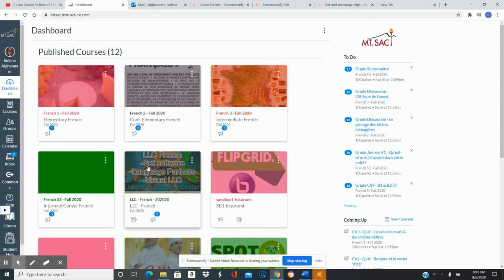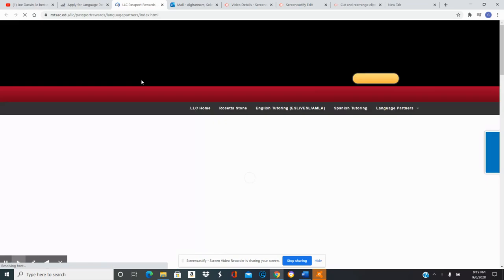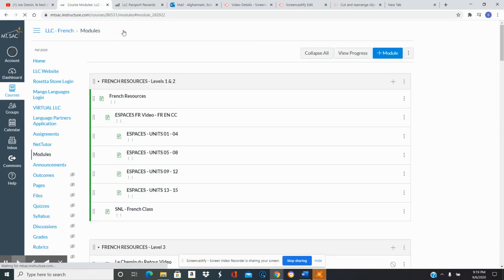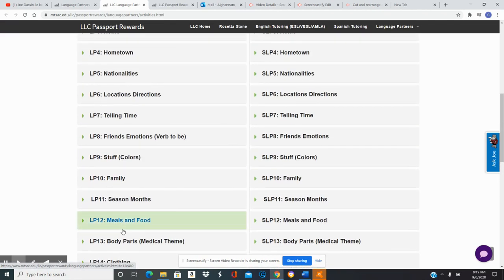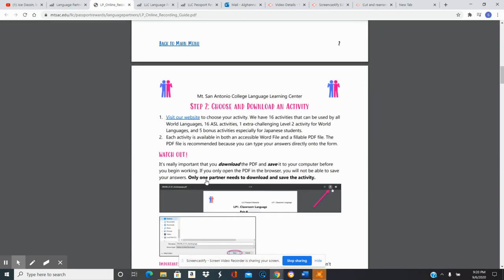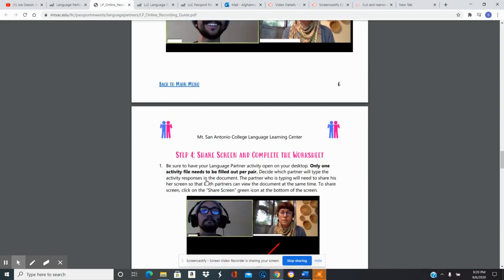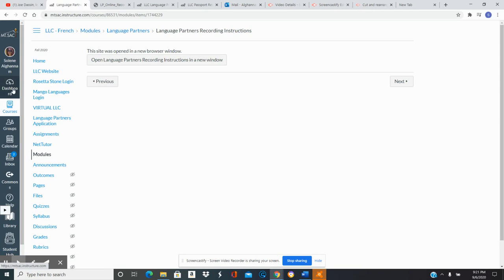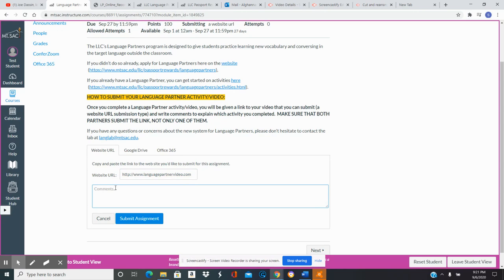How to submit the Language Partner Video Activity in Canvas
Here is a quick tutorial on how to submit your Language Partner Video Activity in Canvas.